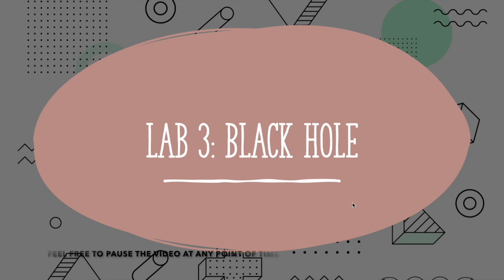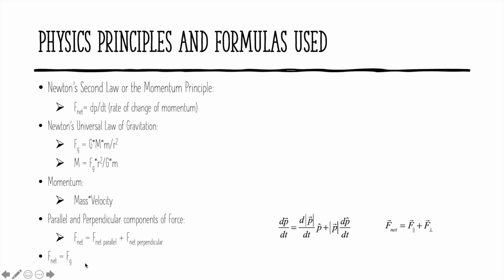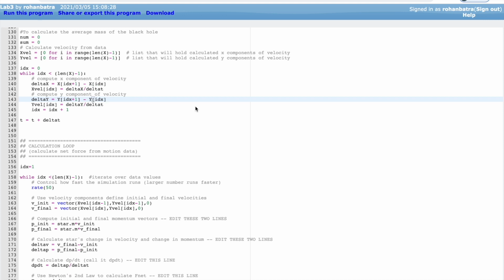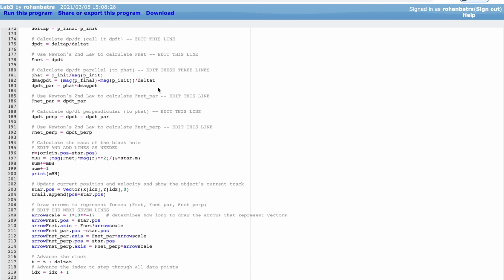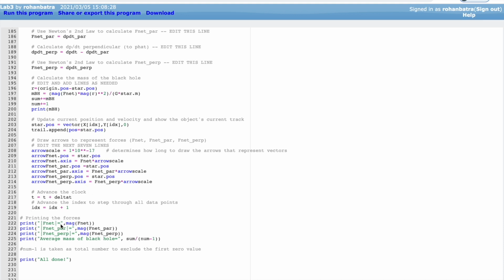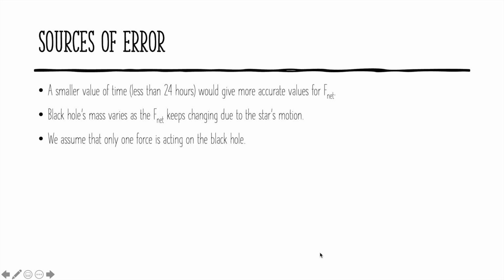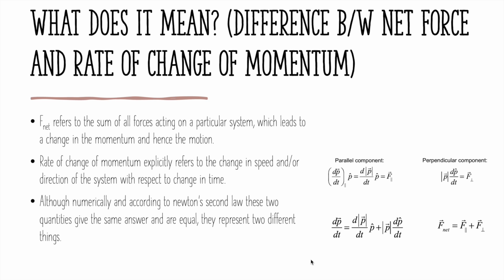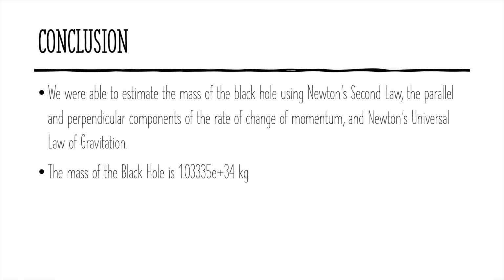LAB 3 Physics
Name- Rohan Batra
Lab 3- Black Hole